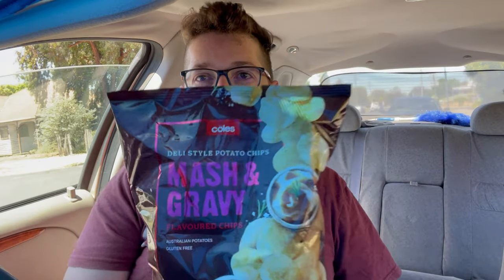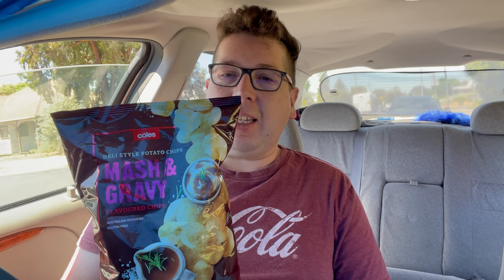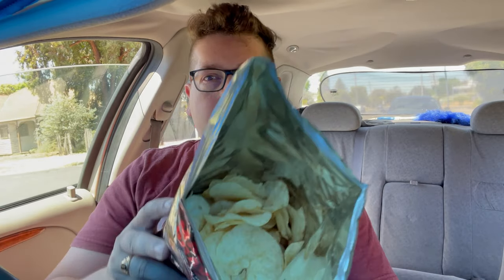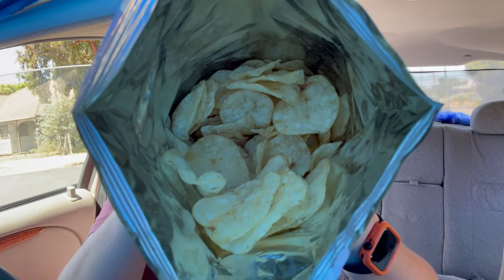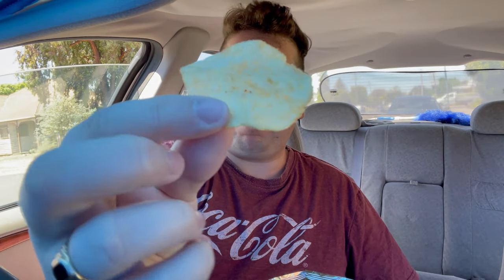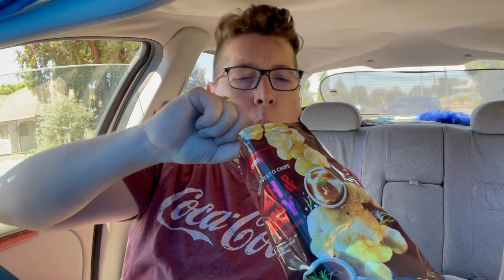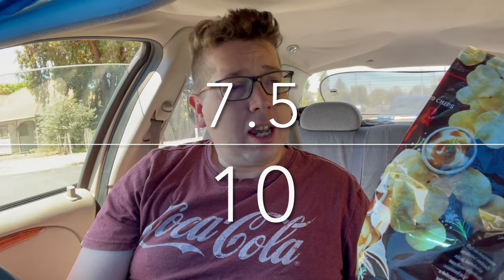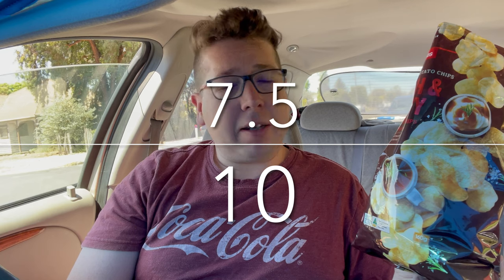Checkout Basket Coles Mash and Gravy Chips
Checkout Basket
Coles
Mash and Gravy Chips